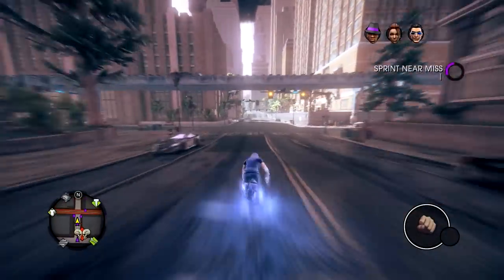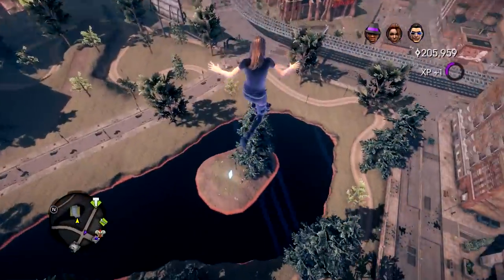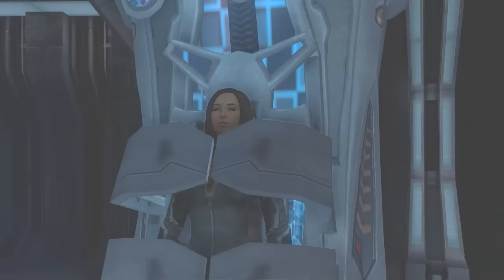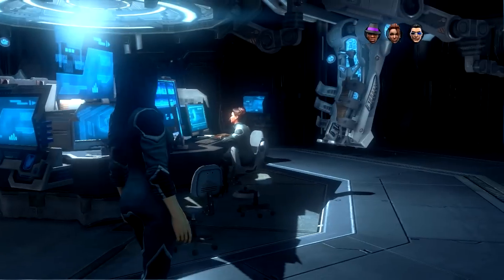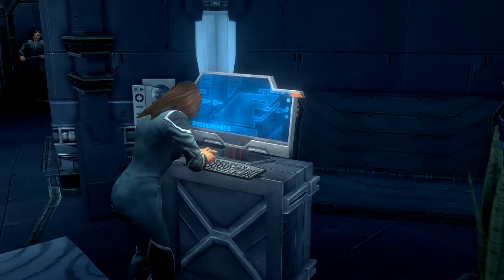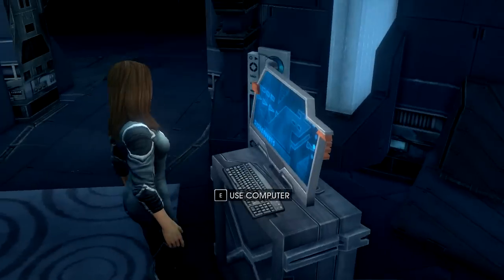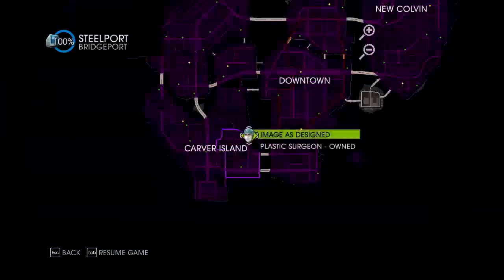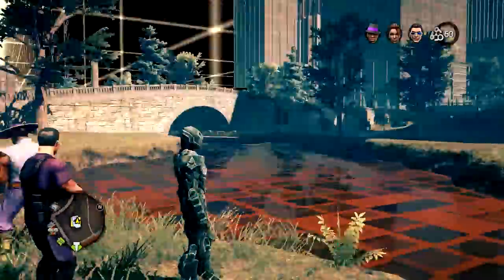Saints Row 4: Changing Time of Day and Previews!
Hello!

In this video I try to accomplish two things.

1. Show you where you can change the time of day in Saints Row IV, since there is no longer a day night cycle.
2. Quickly show you all the presets so that you don't have to spend the time going back and forth from the simulation to figure out which preset you prefer.

This video was recorded using the ultra settings preset using Dxtory and edited using Sony Vegas Pro 12.0.

CPU: Intel i5-3670k
GPU: MSI Radeon HD 7790 OC Edition
Memory: 8GB Kingston HyperX Blu DDR3-1600MHz